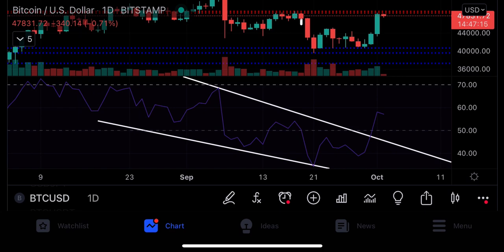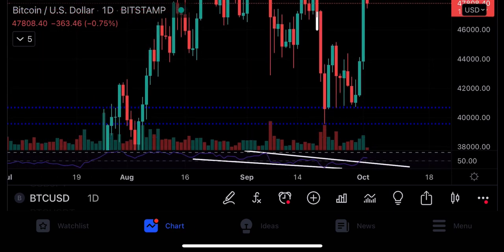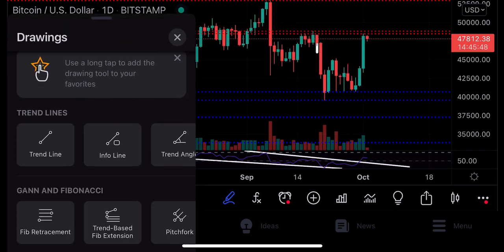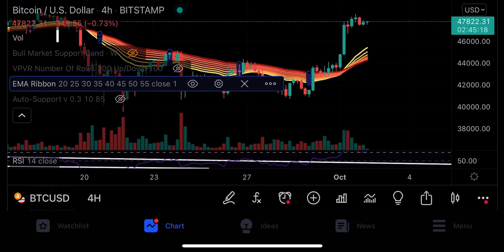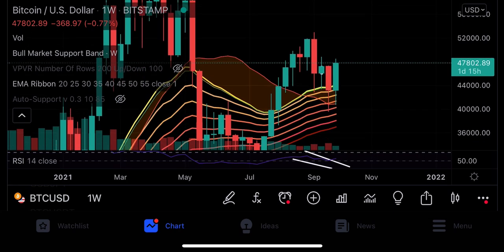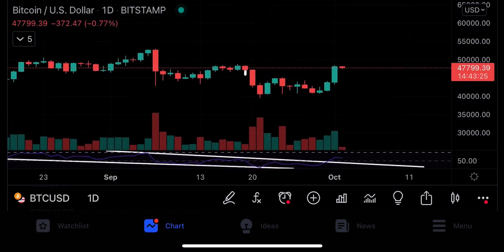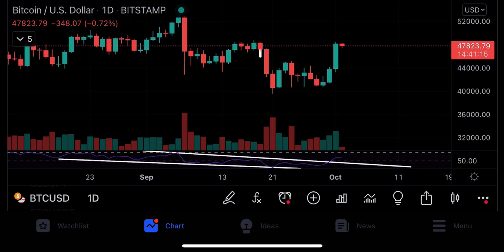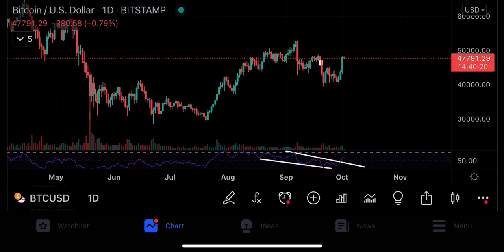INSANE BITCOIN PUMP ,BTC TO 100k SOON?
In this video i talk about the INSANE BITCOIN BREAKOUT and PUMP to the upside.I talk about BITCOIN PRICE we need to cross to see a 100K BITCOIN